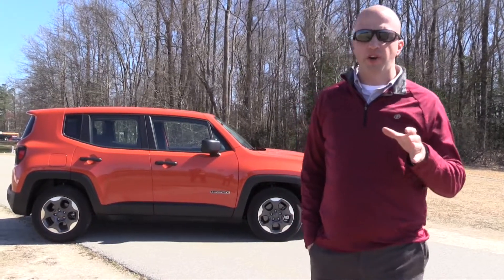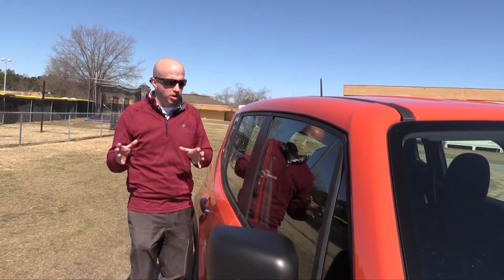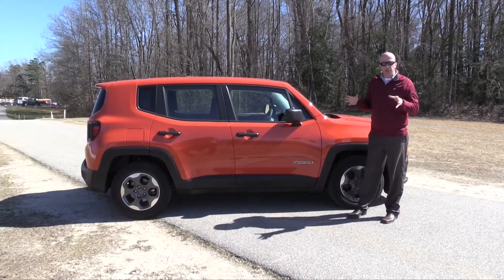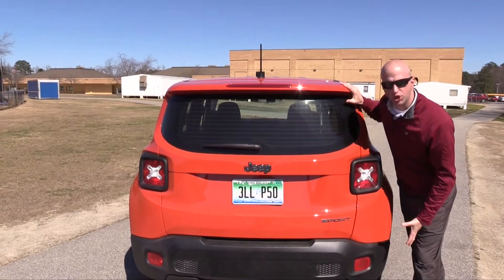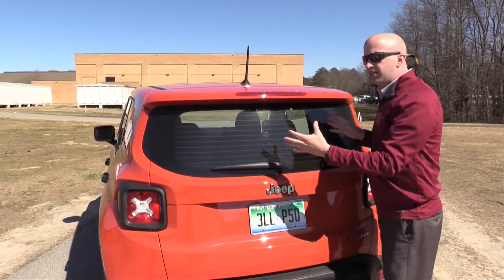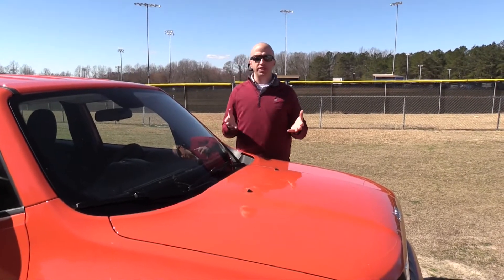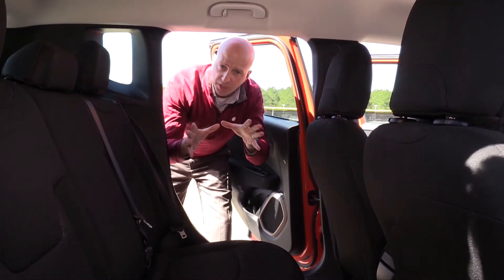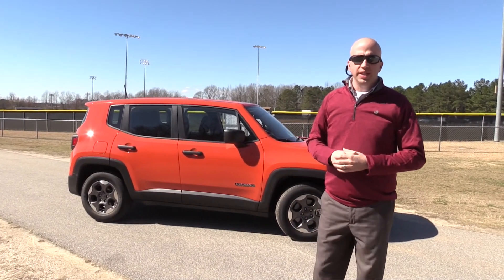2016 Jeep Renegade (SE 5, EP 7)